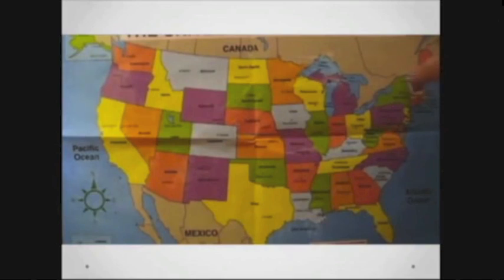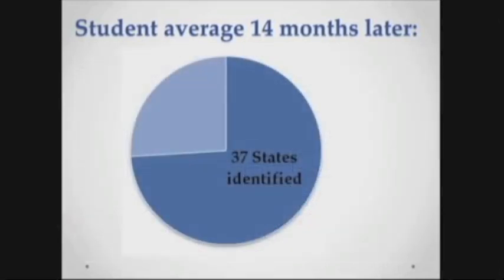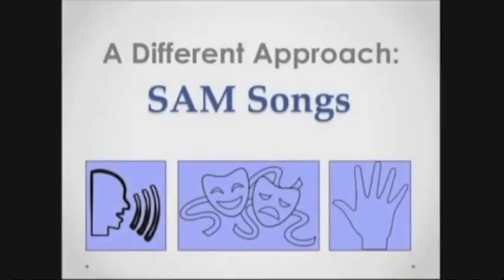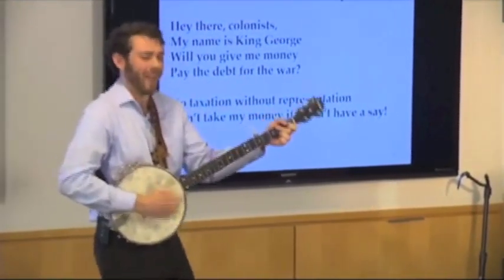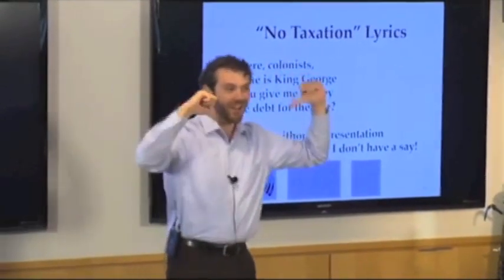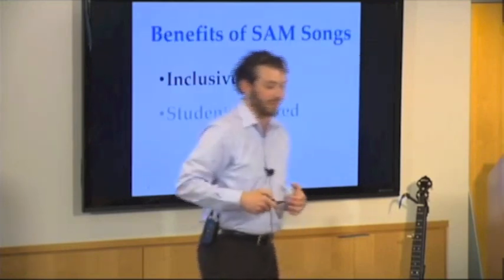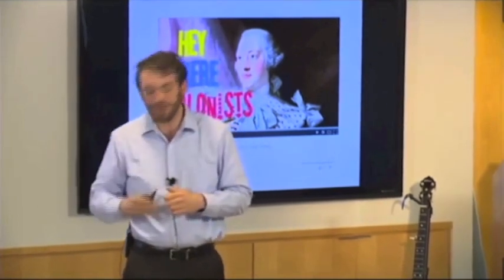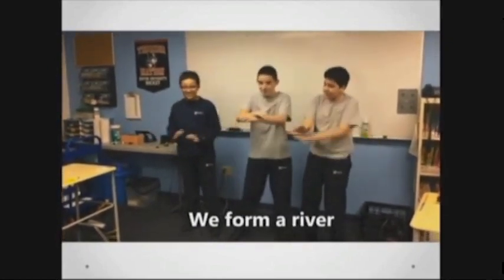Ben Leddy at the Boston EdTalks 2015 - "A Different Tune: Rethinking Songs in the Classroom"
Songs can be great tools for teaching, from the ABCs to the fifty states. By rethinking how we use songs in the classroom, we have an opportunity to deepen students' understanding, build students' vocabulary, and engage students with varied learning needs. to learn more.